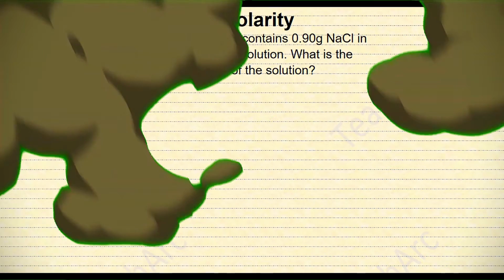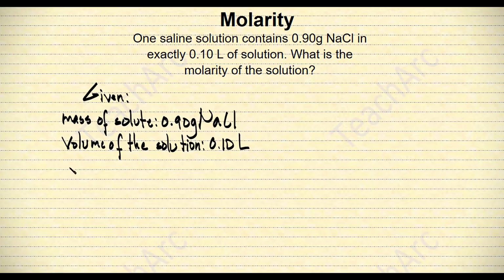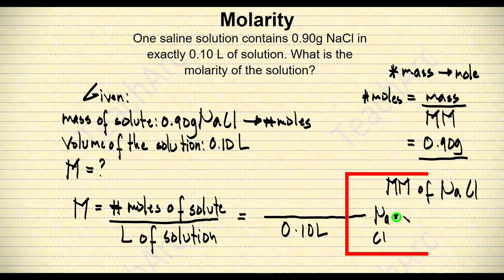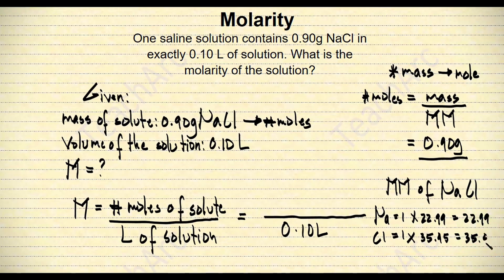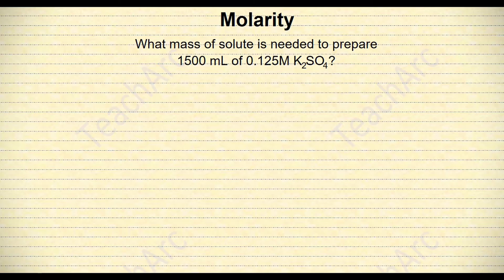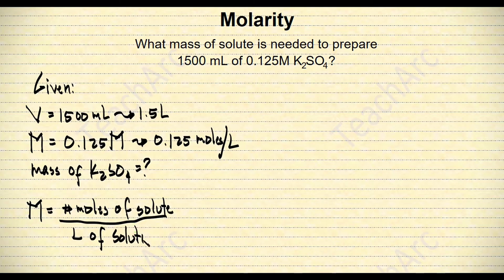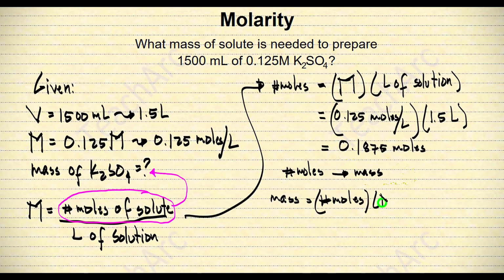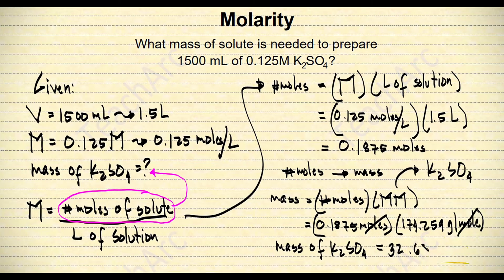Molarity (With sample problems)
The concentration of a solution is a measure of the amount of solute that is dissolved in a given quantity of solvent.

In chemistry, the most important unit of concentration is molarity.

Molarity (M) is the number of moles of solute dissolved in one liter of solution.

Molarity is also known as molar concentration.

To calculate the molarity of a solution, divide the number of moles of solute by the volume of the solution in liters.